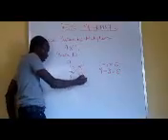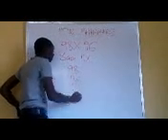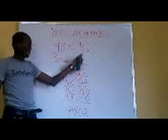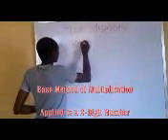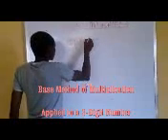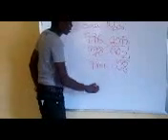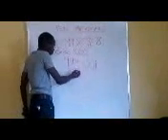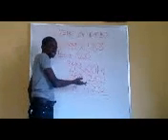Vedic mathematics trick: Base multiplication shortcuts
Base Multiplication shortcuts using vedic maths tricks